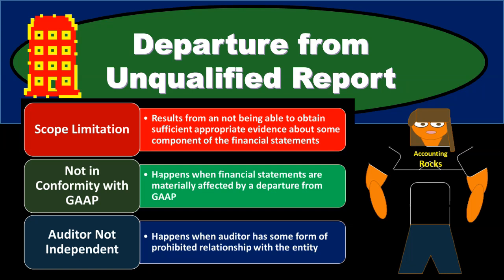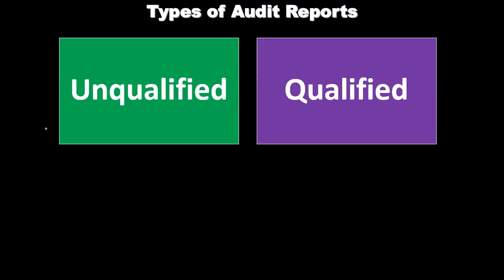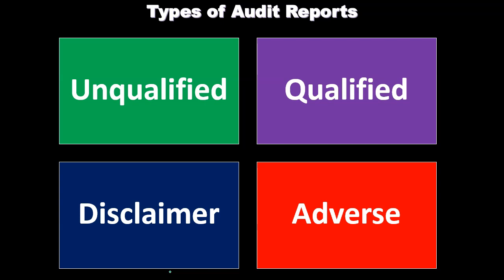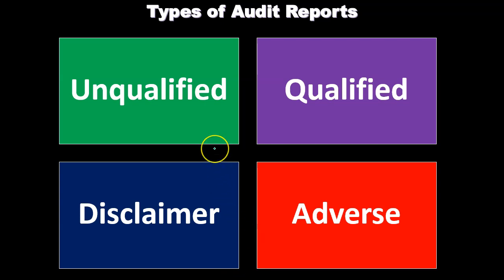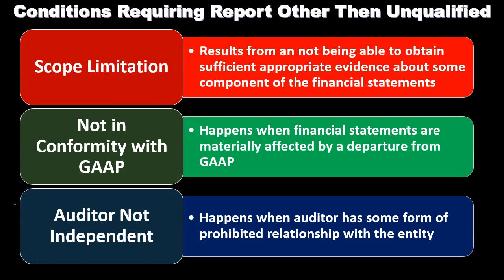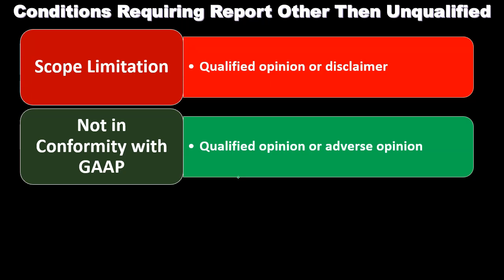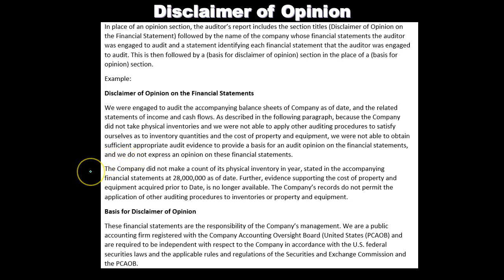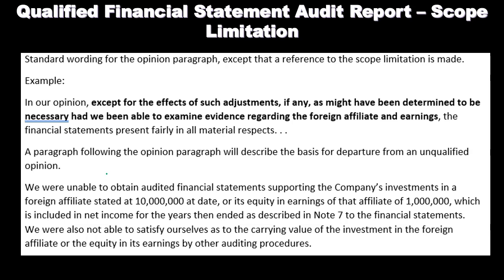Departure from Unqualified Report